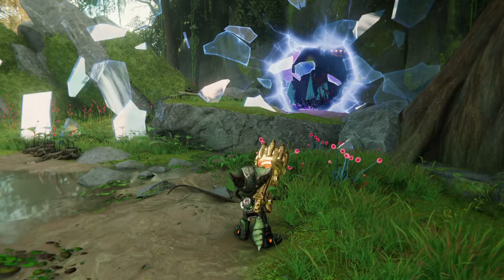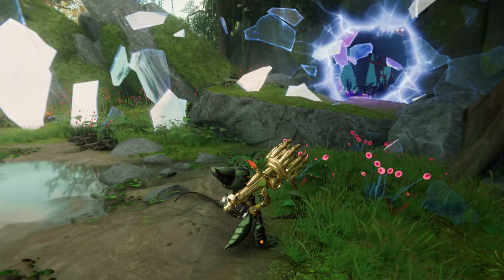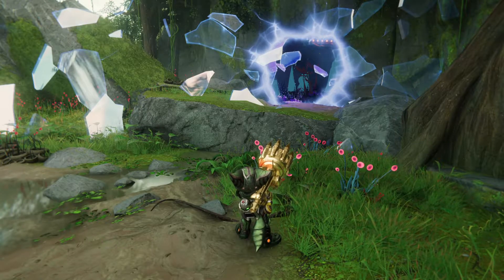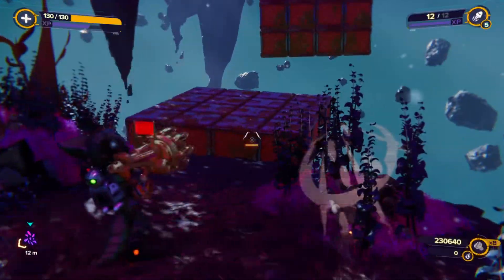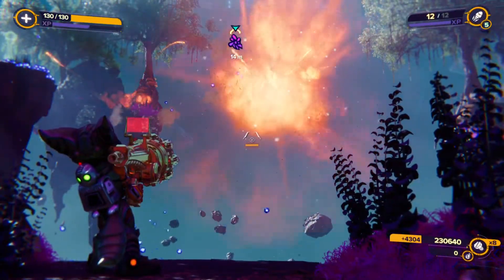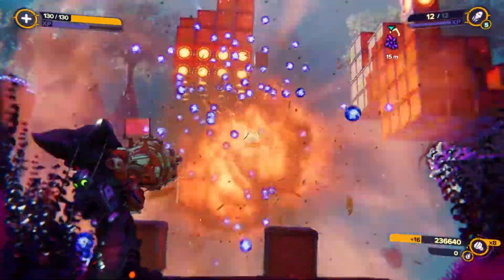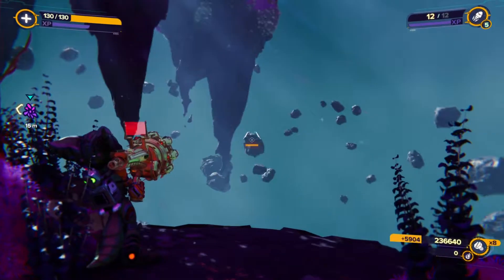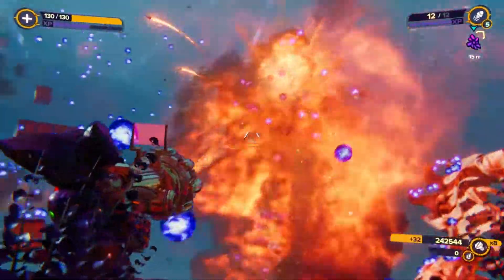Ratchet & Clank: Rift Apart Infinite Bolts Trick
Learn how to get as many bolts as possible in Ratchet and Clank: Rift Apart